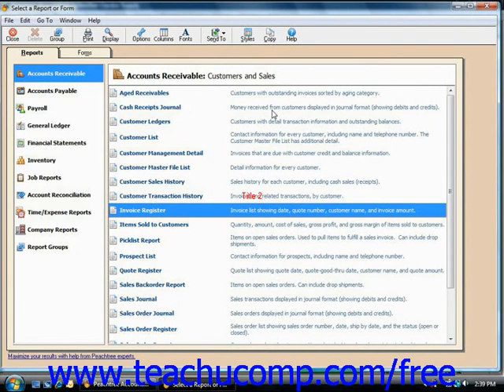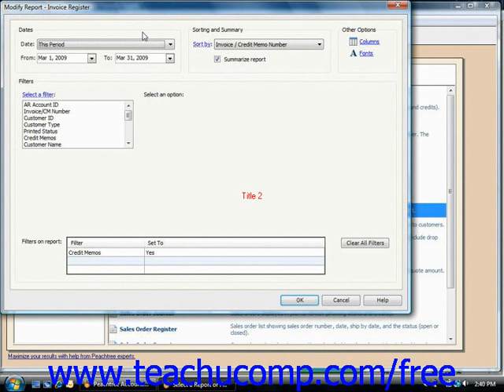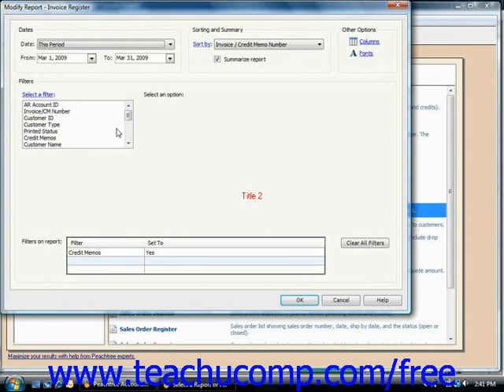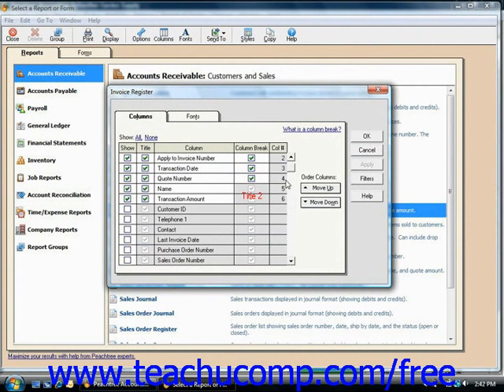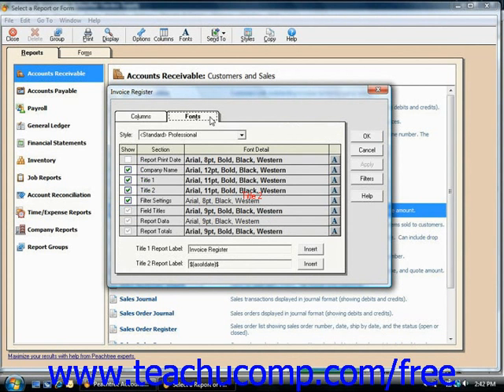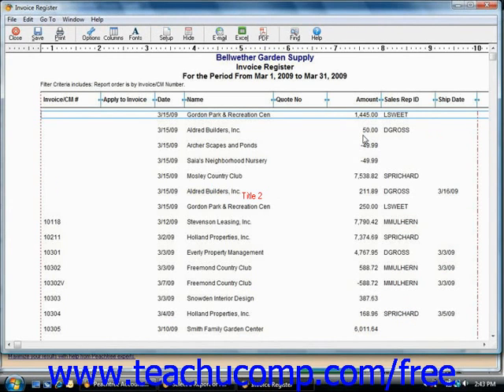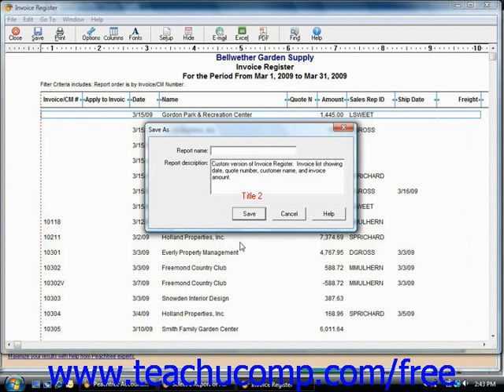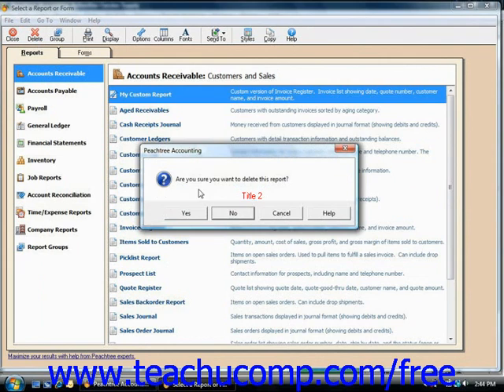Peachtree Tutorial Modifying Reports Sage Training Lesson 14.8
Learn how to modify a report in Sage Peachtree - the most comprehensive Peachtree tutorial available. Visit us today!